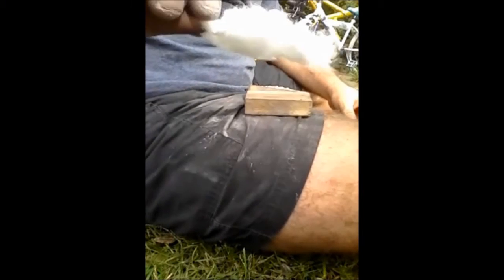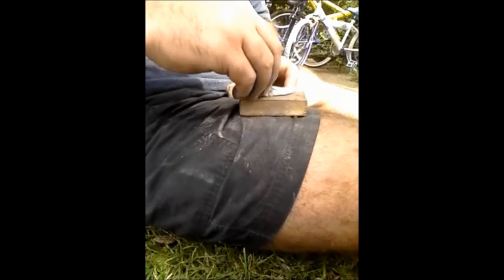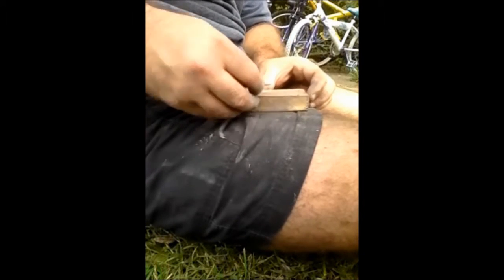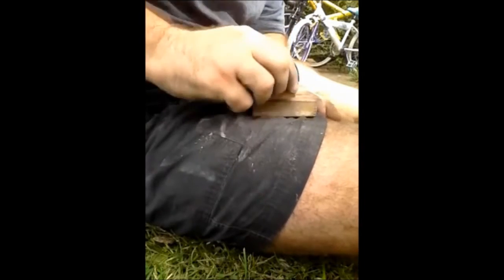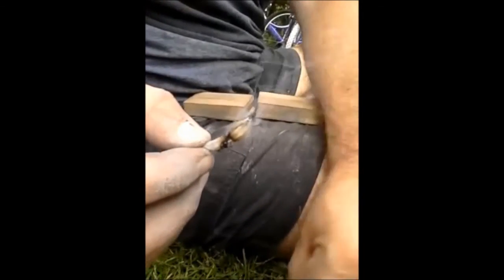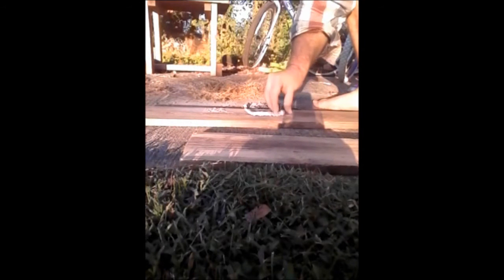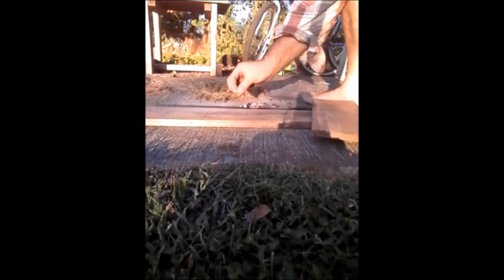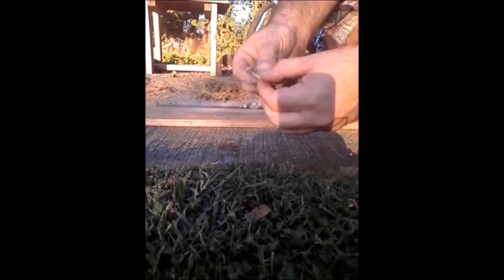Rudiger Roll demos - Mini Fire Roll set 2.75 inches long + rolling board with my foot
A few Fire Roll friction fire demonstrations: Fire roll mini set and rolling the board with my foot. Mini set is 2.75 inches long. A playlist of various materials that I came up with using this method can be found

mini fire roll
Mini Rudiger Roll